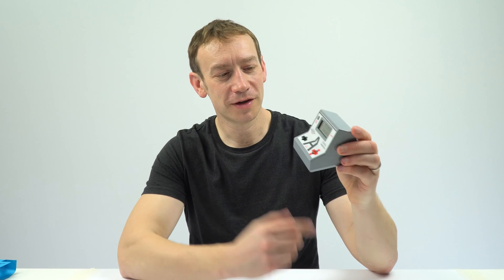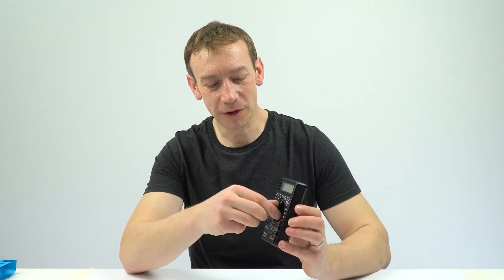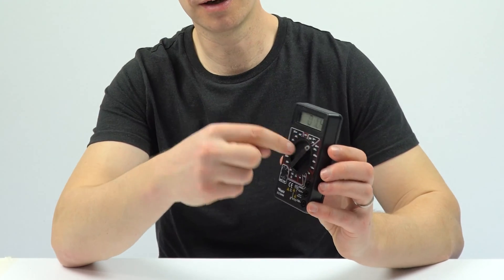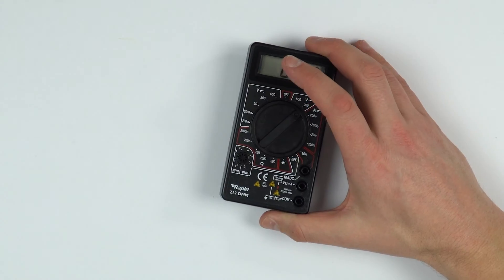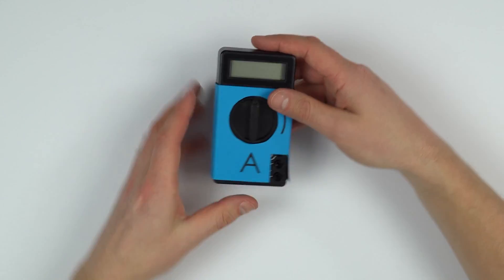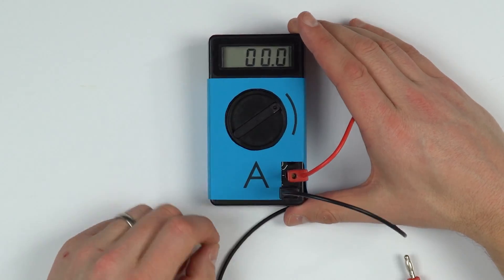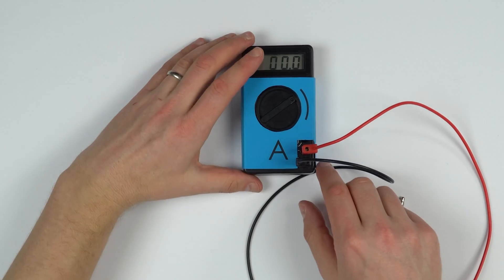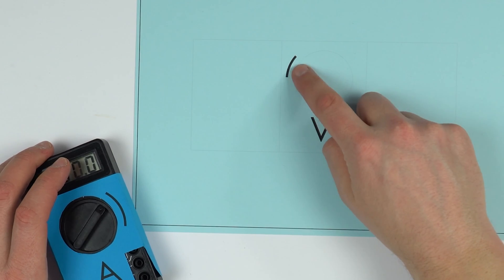Multimeter Hack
The best ideas are the simplest, including this multimeter hack! This video is ideal for teachers and technicians: by making a cardboard sleeve for your multimeters in school, students will always put the wires in the correct holes and use the correct settings to take their readings.